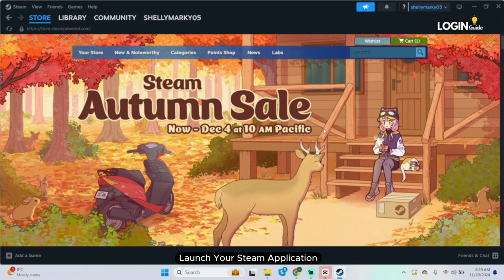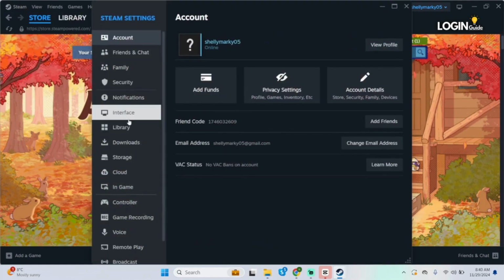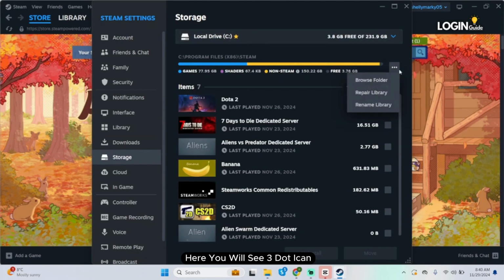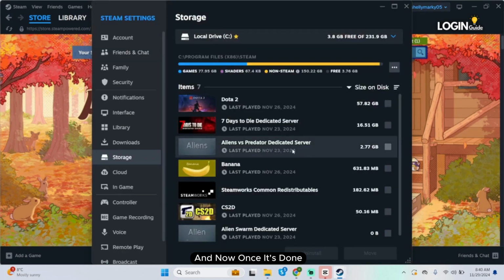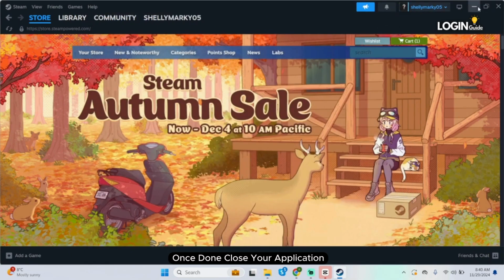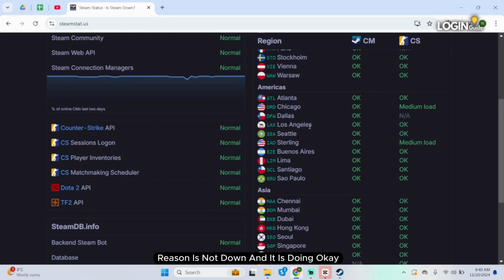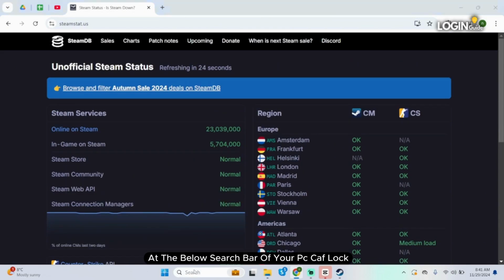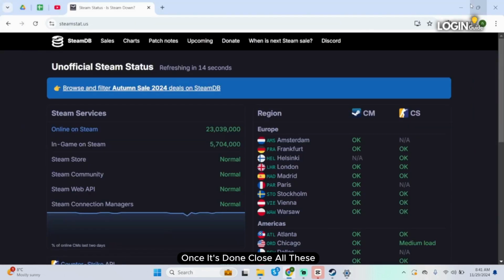How To Fix Steam Cloud Sync Conflict Error (Full Guide)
How to Fix Steam Cloud Sync Conflict Error

Experiencing Steam Cloud Sync conflict errors? This guide shows you how to resolve them quickly and easily!

0:05 - Understanding the Steam Cloud Sync Conflict Error
0:10 - Step-by-Step Fix for Sync Conflict Issues

Follow these steps to fix your Steam Cloud sync and get back to gaming without data loss.